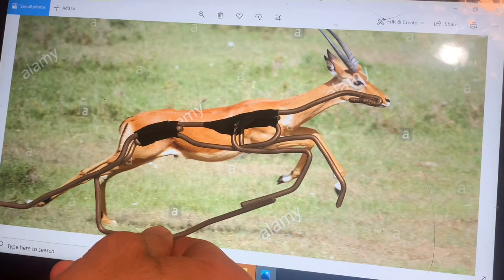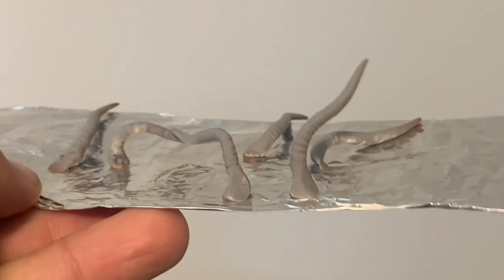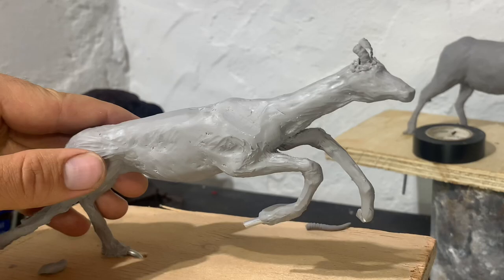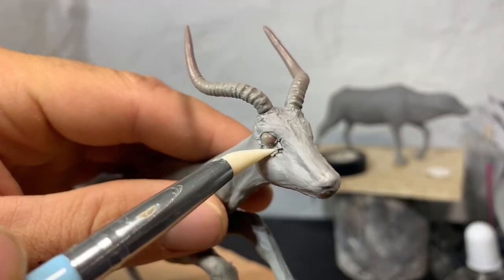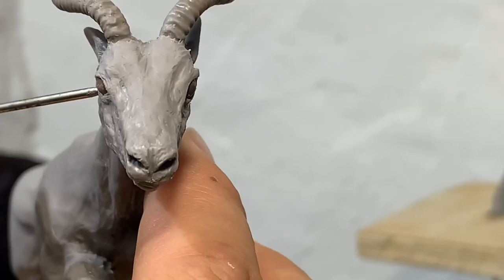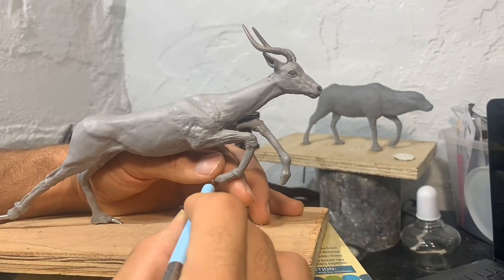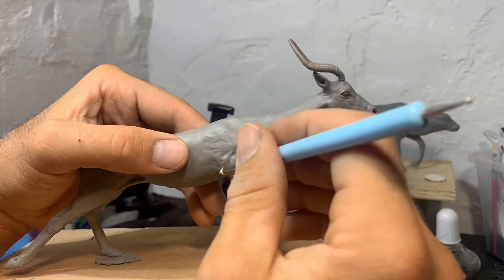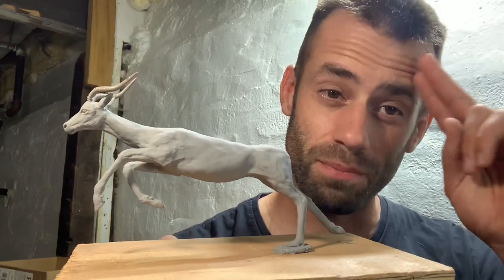Sculpting an African Impala, Making Bronze Impala Part 1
The type of clay I use is Super Sculpey firm:
sculpting an African Impala for bronze. I used super sculpey clay. Sculpting animals is what I typically do. My goal is to release a series of Bronze sculptures. Be sure to look for the next parts on my channel, The mold making and metal casting. Be sure to comment and tell me what you think!  I’ll do my best to reply.